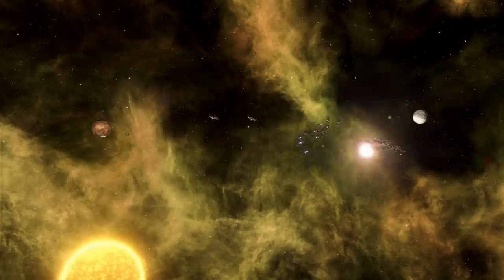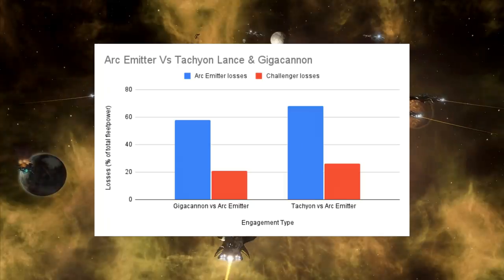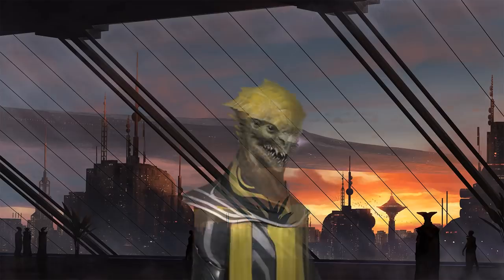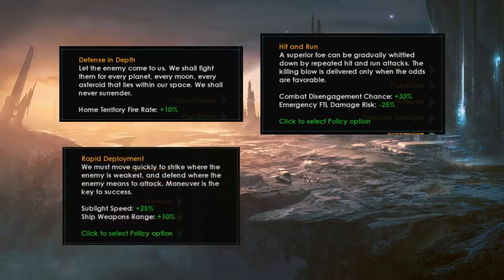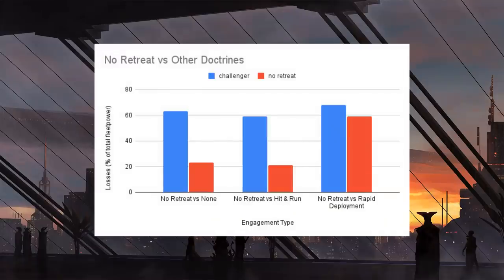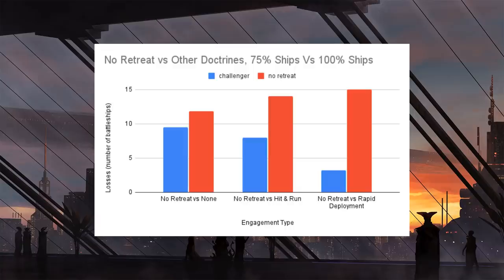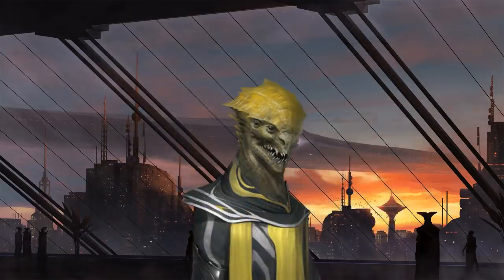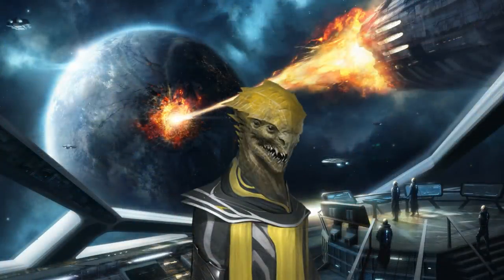Stellaris Tachyon Lance vs Giga Cannon vs Arc Emitter - And War Doctrine Analysis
Spinal Mount weapons are amongst the most powerful in Stellaris, but which is the better weapon to place in our X slots? Should we use tachyon lances? how about arc emitters? Is the secret really to use giga cannons? Lets dive in and find out.

I have run a series of  tests to determin which weapons are the best to use when you fight enemy ships in Stellaris. By pitting fleets composed of only designs of the same weapon against each other in a battle royale a victor has emerged! There are also a few extra tests I ran afterwards just to dive to determin which is the best war doctrine to use. Is no retreat really the best choice or is hit & run a secret powerplay?

A quick question, does anyone even read these things?

Chapters:
0:00 Intro
0:47 Ship designs
2:44 Results - Arc Emitters
3:20 Results - Tachyon Lance vs Gigacannon
6:00 War Doctrines
8:34 War Doctrine Results - Balanced Engagement
10:12 War Doctrines - Unbalanced Engagaments
14:32 Arc Emitters & Cloud Lightning
16:10 Summary